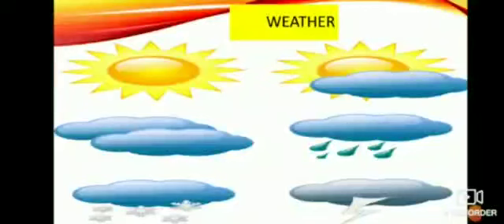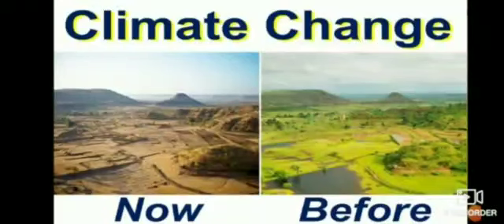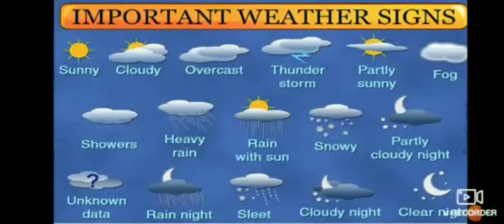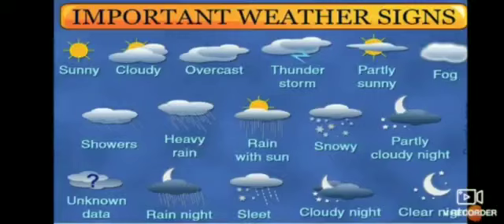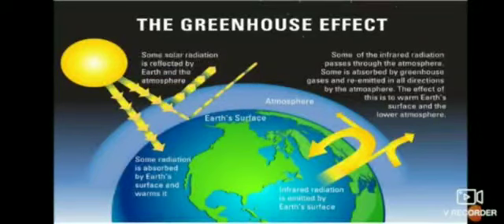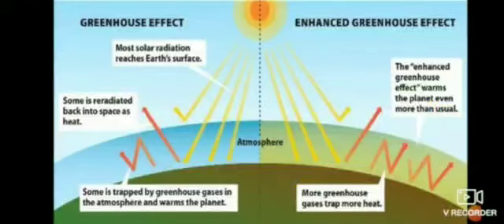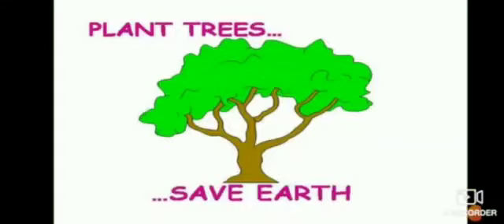AIR AROUND US -4